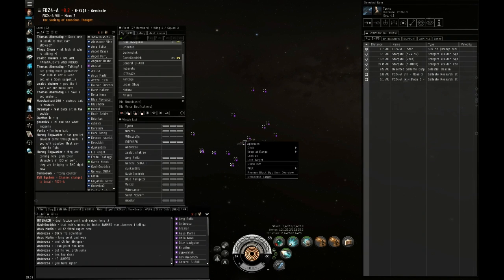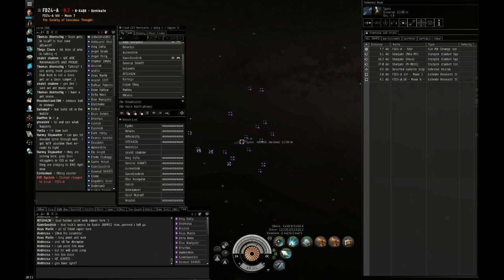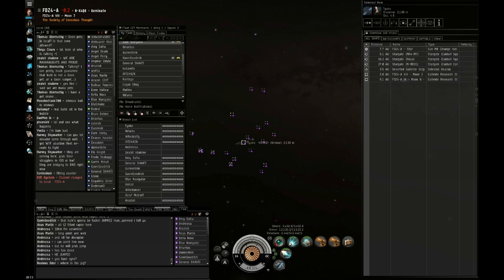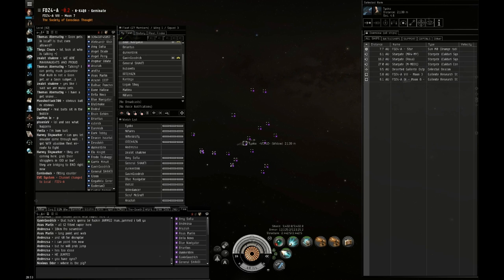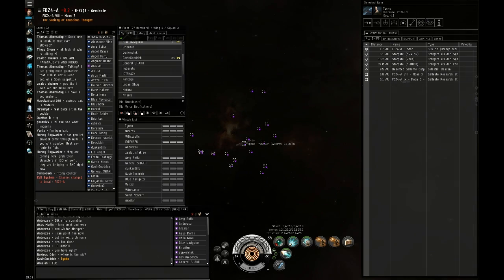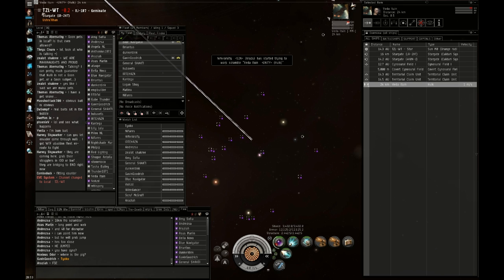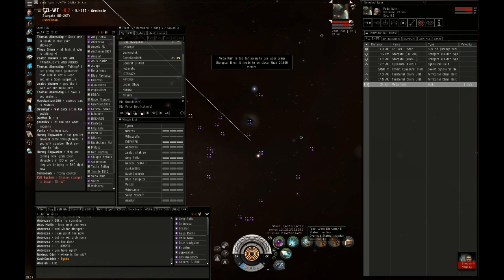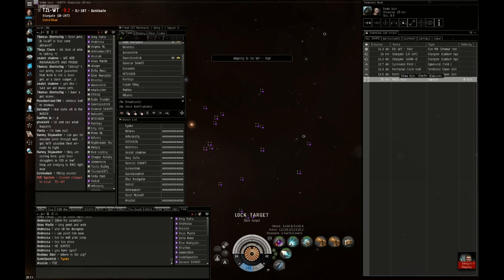2012-03-03 15 Victim: Veda Ituin (Hulk)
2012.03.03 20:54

Victim: Veda Ituin
Corp: Masuat'aa Matari
Alliance: Ushra'Khan
Faction: None
Destroyed: Hulk
System: TZL-WT
Security: 0.0
Damage Taken: 2916

Involved parties:

Name: Nifares
Security: 5.0
Corp: EXTERMINATUS.
Alliance: Nulli Secunda
Faction: None
Ship: Purifier
Weapon: Caldari Navy Mjolnir Torpedo
Damage Done: 1695

Name: winche
Security: -3.4
Corp: Grim Determination
Alliance: Nulli Secunda
Faction: None
Ship: Legion
Weapon: Legion
Damage Done: 584

Name: Shugun Antollare (laid the final blow)
Security: 5.0
Corp: Intergalactic Syndicate
Alliance: Nulli Secunda
Faction: None
Ship: Manticore
Weapon: Caldari Navy Trauma Torpedo
Damage Done: 390

Name: Blue Navigator
Security: 4.9
Corp: Un4seen Development
Alliance: Vera Cruz Alliance
Faction: None
Ship: Rapier
Weapon: Rapier
Damage Done: 139

Name: Asus Marlin
Security: 0.9
Corp: 101st Space Marine Force
Alliance: Nulli Secunda
Faction: None
Ship: Rapier
Weapon: Rapier
Damage Done: 108

Name: Briaritus
Security: -2.7
Corp: Irmandade
Faction: None
Ship: Hound
Weapon: Warp Disruptor II
Damage Done: 0

Name: zealot shakree
Security: 3.6
Alliance: Nulli Secunda
Faction: None
Ship: Cheetah
Weapon: J5 Prototype Warp Disruptor I
Damage Done: 0

Name: Amy Sofia
Security: 4.1
Alliance: Nulli Secunda
Faction: None
Ship: Hound
Weapon: 'Arbalest' Siege Missile Launcher
Damage Done: 0

Name: stonercoco
Security: 5.0
Corp: Jian Products Engineering Group
Alliance: Nulli Secunda
Faction: None
Ship: Purifier
Damage Done: 0

Name: WNxWolfy
Security: 5.0
Corp: Ordo Drakonis
Alliance: Nulli Secunda
Faction: None
Ship: Arazu
Damage Done: 0

Name: General SHAKTI
Security: 4.7
Corp: Clan Wolf
Faction: None
Ship: Nemesis
Damage Done: 0

Name: dunkerdink
Security: 1.8
Corp: Aura of Darkness
Alliance: Nulli Secunda
Faction: None
Ship: Manticore
Weapon: Peripheral Weapon Navigation Diameter
Damage Done: 0

Name: Wiredancer
Security: 5.0
Alliance: Nulli Secunda
Faction: None
Ship: Hound
Weapon: Target Painter II
Damage Done: 0

Name: hubavets
Security: 5.0
Corp: Space Marine Academy
Alliance: Nulli Tertius
Faction: None
Ship: Manticore
Damage Done: 0

Name: IRTEHAZN
Security: -7.8
Corp: Grim Determination
Alliance: Nulli Secunda
Faction: None
Ship: Rapier
Weapon: Dark Blood Warp Disruptor
Damage Done: 0

Name: Araziah
Security: 0.0
Corp: SQUINGEL
Alliance: Nulli Tertius
Faction: None
Ship: Hound
Damage Done: 0

Name: Andrezsa
Security: 0.0
Corp: University of Caille
Alliance: None
Faction: None
Ship: Arazu
Damage Done: 0

Name: GavinGoodrich
Security: 1.4
Alliance: Nulli Secunda
Faction: None
Ship: Falcon
Weapon: BZ-5 Neutralizing Spatial Destabilizer ECM
Damage Done: 0

Name: Vohzd
Security: 5.0
Corp: Un4seen Development
Faction: None
Ship: Purifier
Damage Done: 0

Destroyed items:

Strip Miner I, Qty: 2
Ditrigonal Thermal Barrier Crystallization I

Dropped items:

Strip Miner I
Mining Laser Upgrade II, Qty: 2
Non-Inertial Ballistic Screen Augmentation I
Mining Drone I, Qty: 5 (Drone Bay)